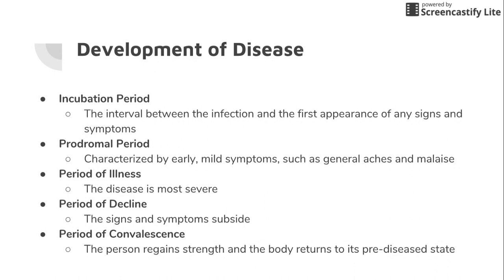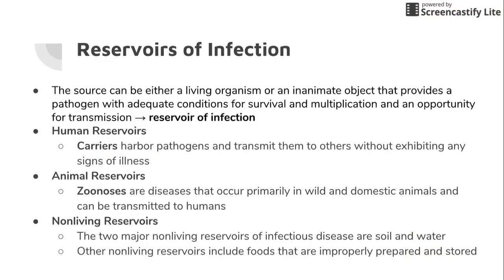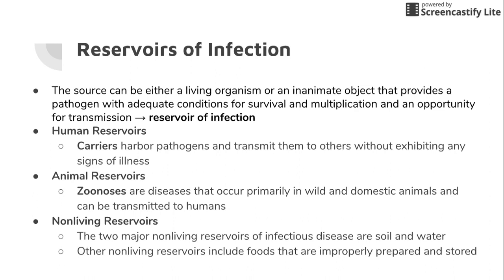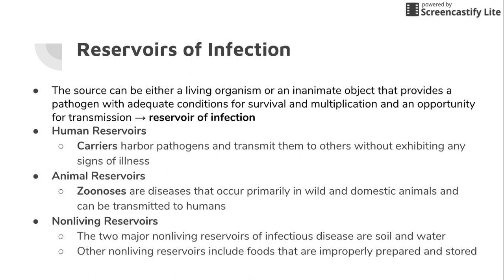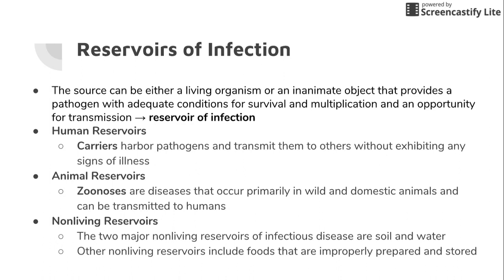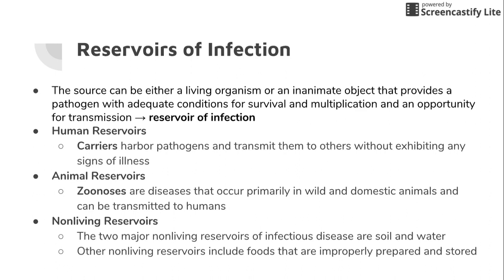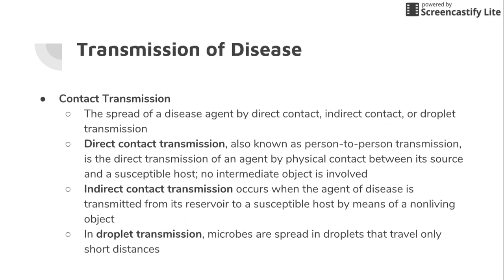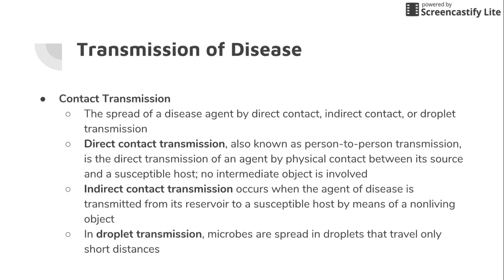Principles of Disease & Epidemiology Part 7